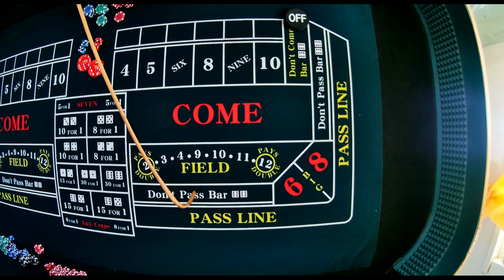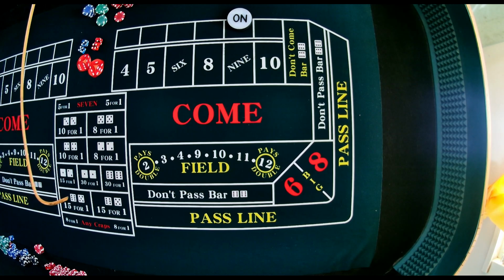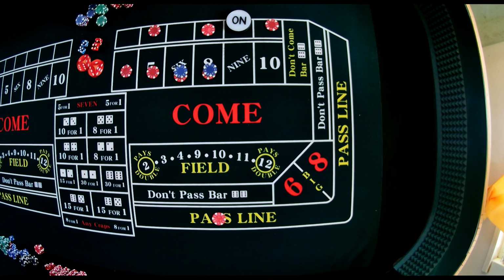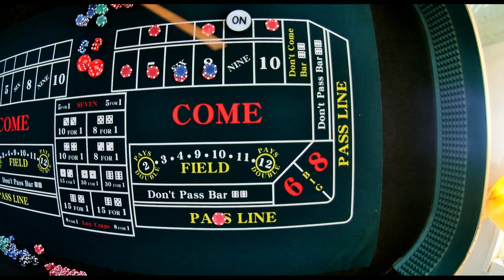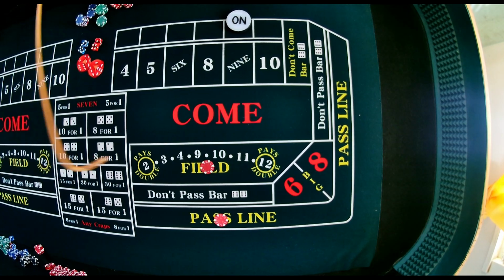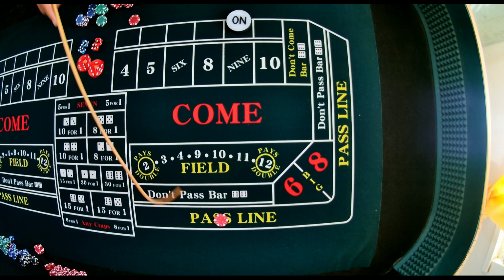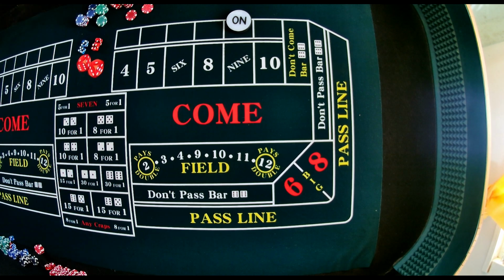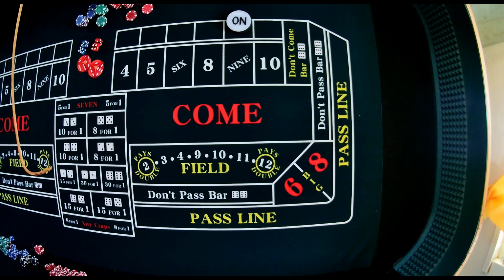Craps for Beginners. How does craps work. How to play craps.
I explain the basic play of craps.  What each section of the table is, and how do the bets work. Everything a beginning craps player needs to know.